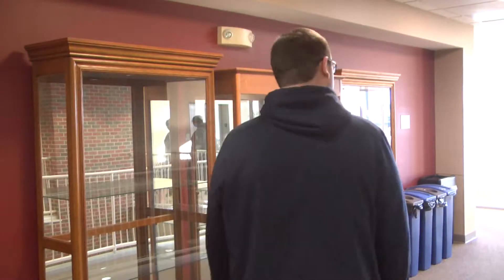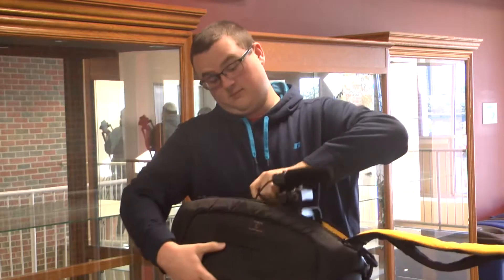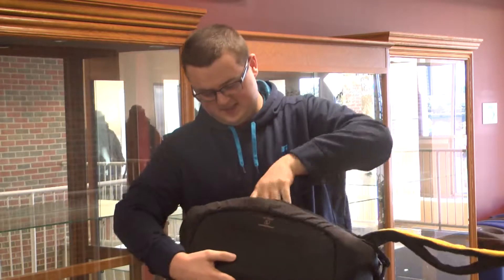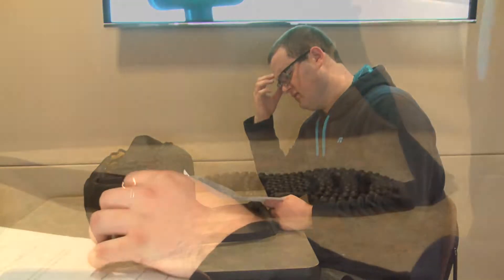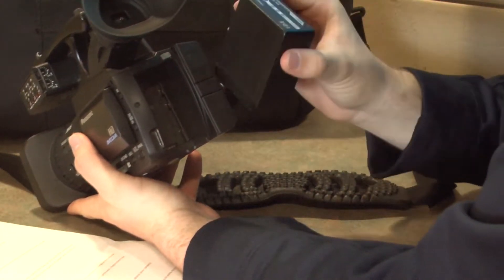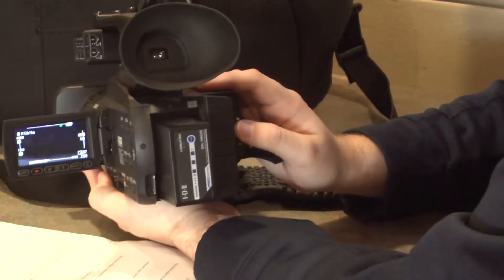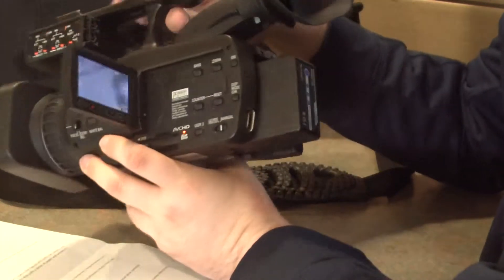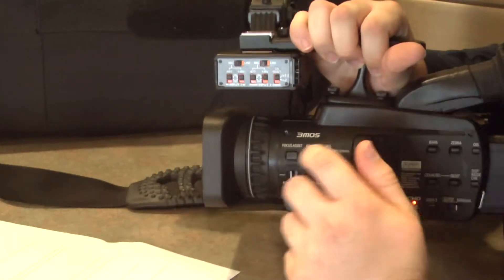[How To Video] Intro to EMP - Sixth Project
This project was created during my first semester of college in the Fall of 2017.

This project was about explaining how to use the Panasonic camera. We decided to take a bit of a wacky vibe in production.